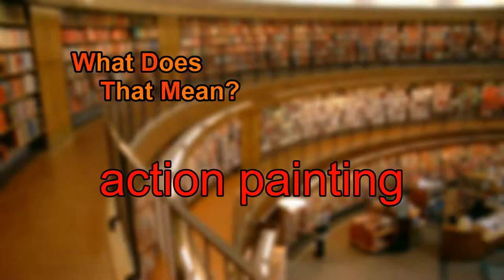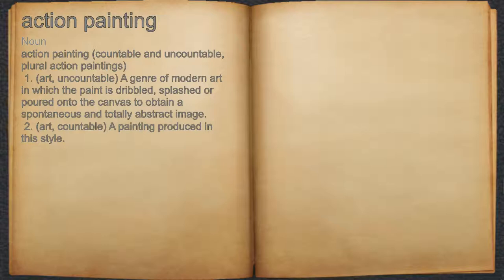What does action painting mean?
A spoken definition of action painting.

Intro Sound:
Typewriter - Tamskp